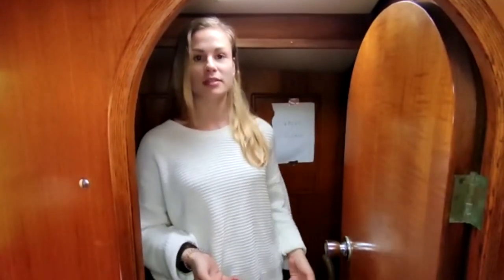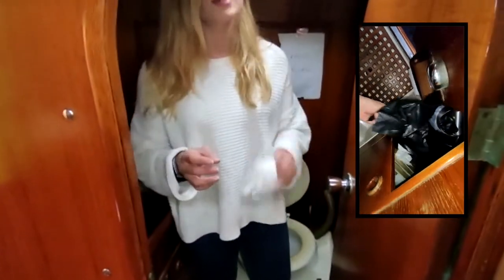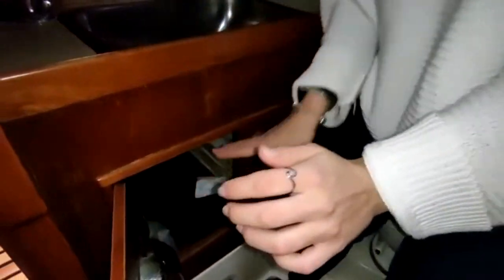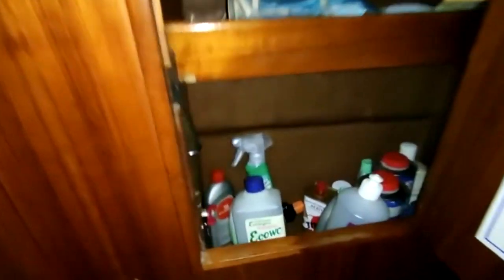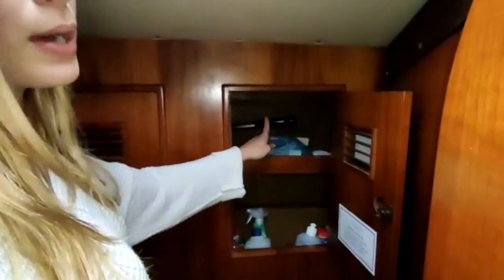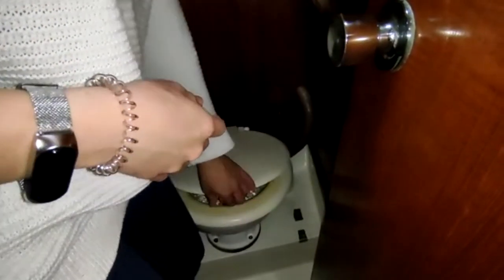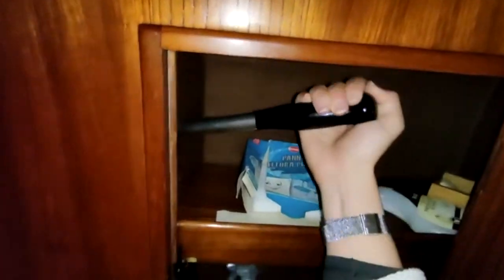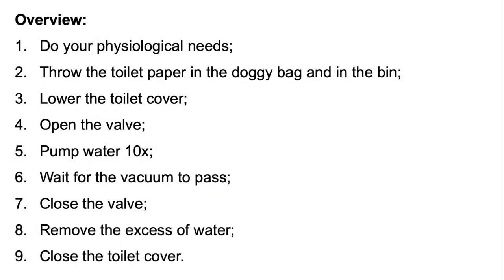How to use our marine toilet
Onboard of our Nautor Swan we keep the original marine toilet system a bit different from the ones we have at home.